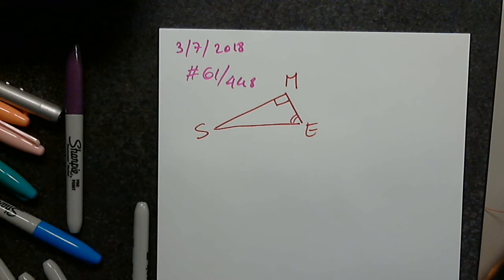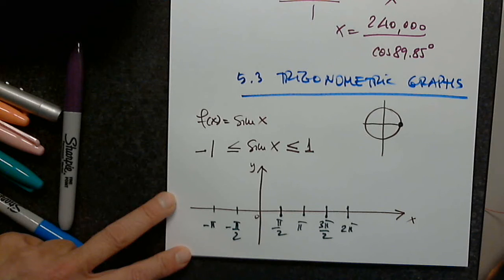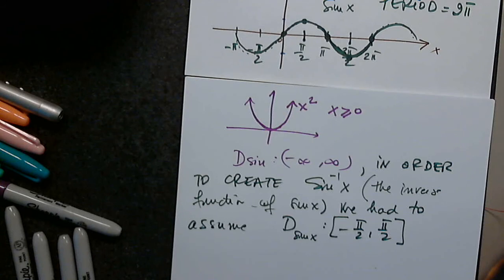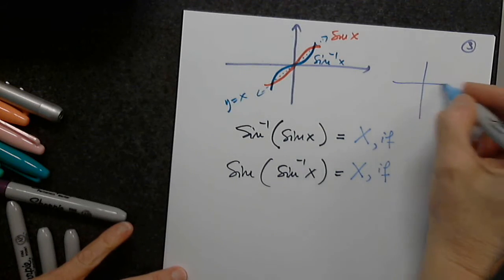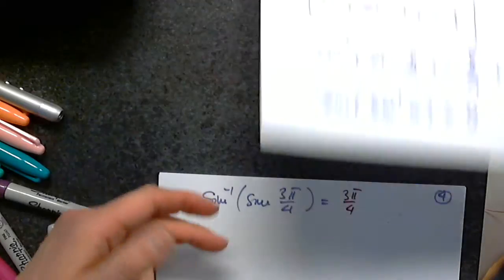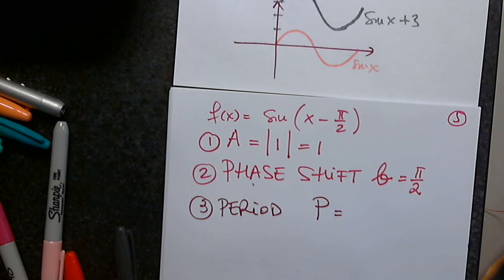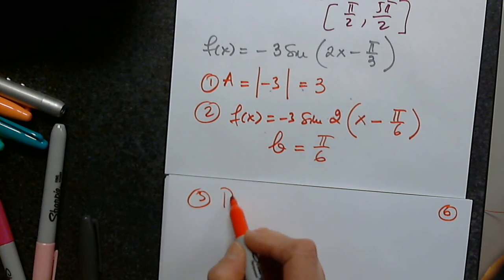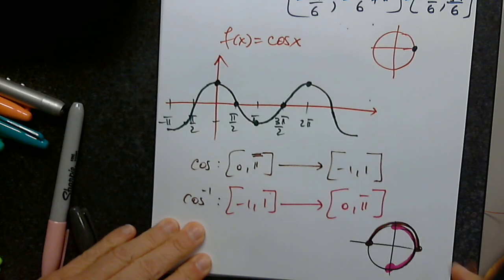Video 1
Description